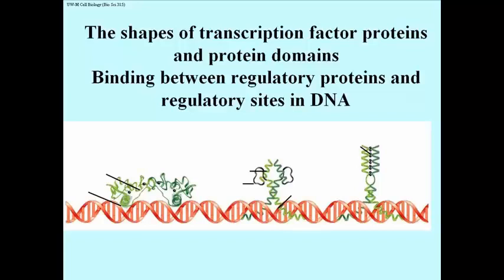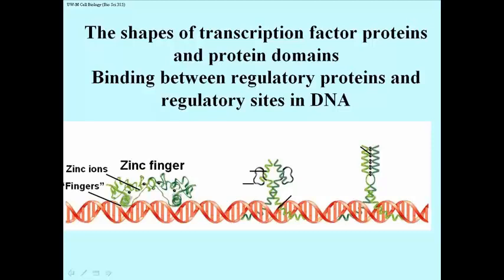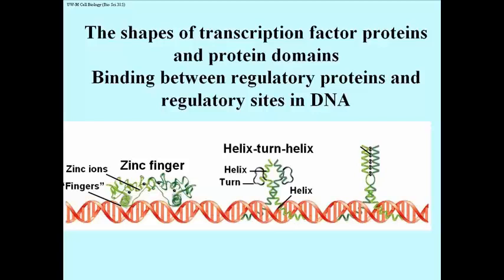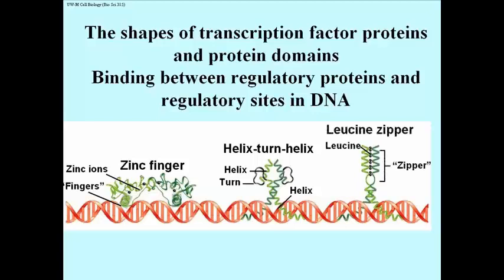224 Transcription Factor Domains and Shapes